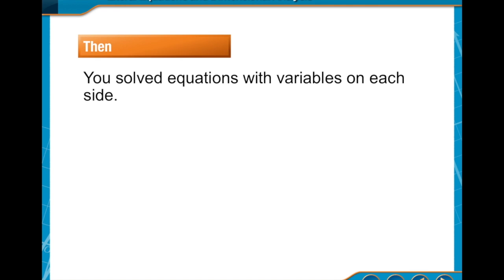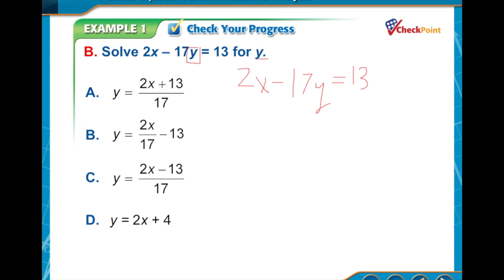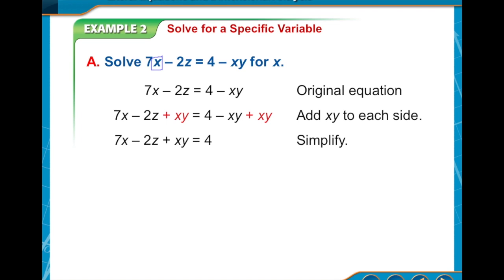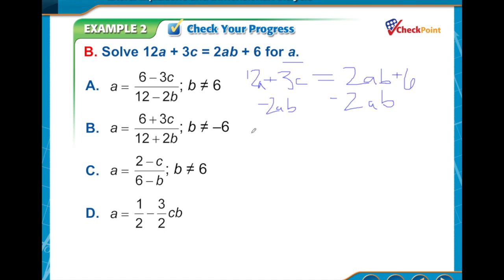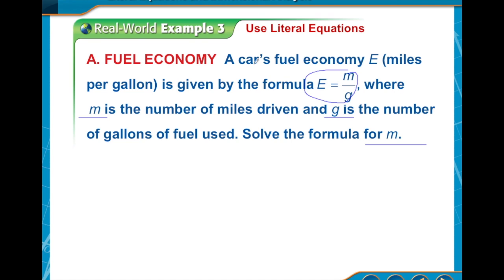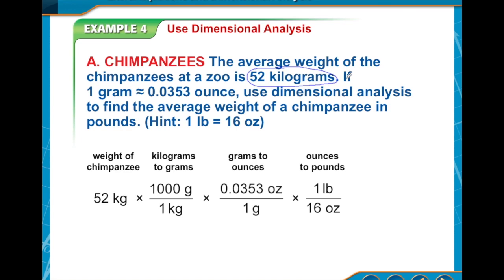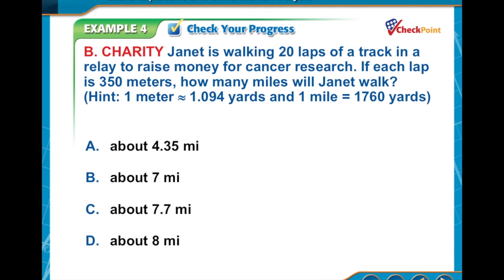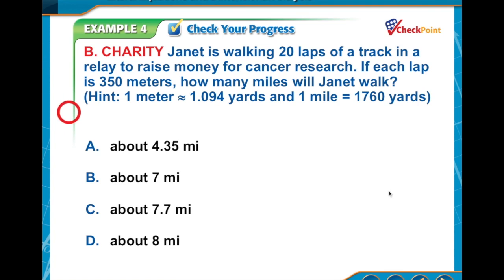Lesson 2.8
(INT 1)